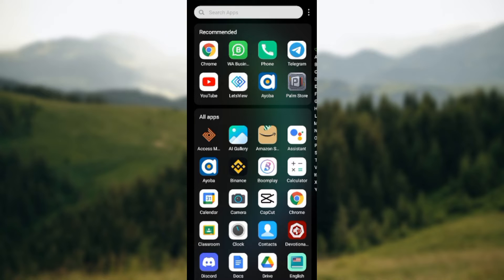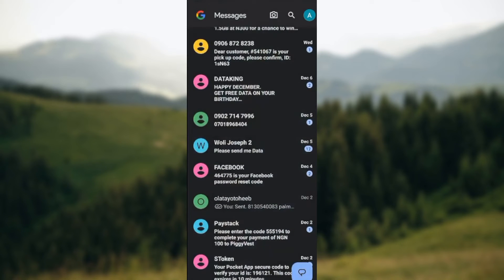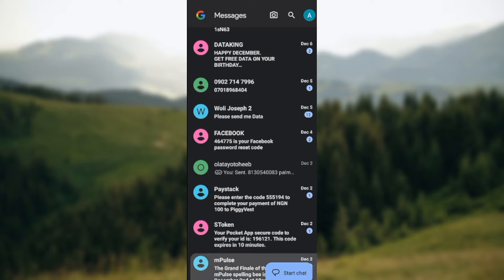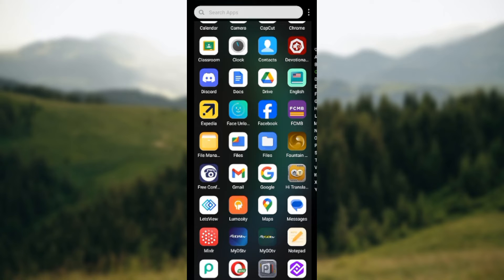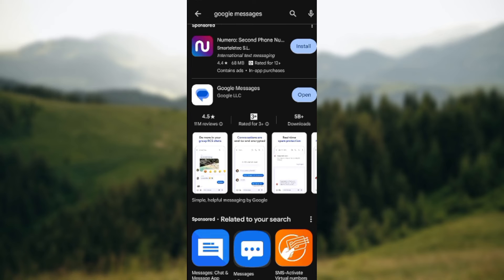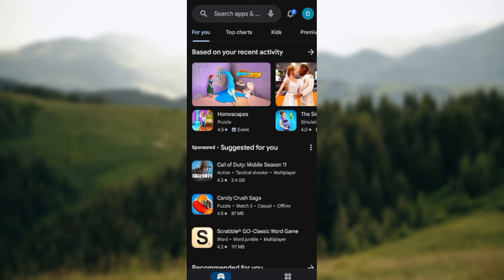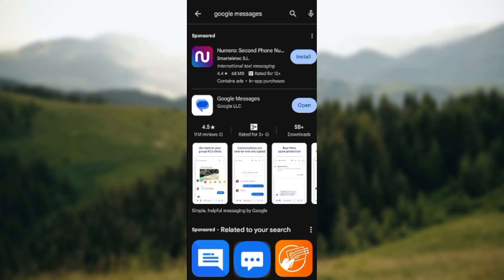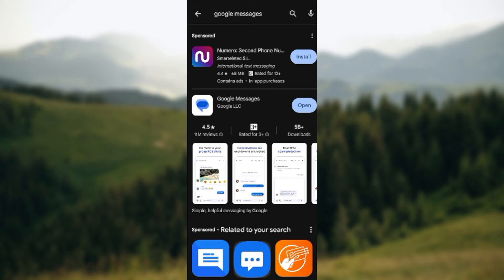How to Install Google Messages On Mobile Phone (Quick Tutorial)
Today we talk about How to Install Google Messages On Mobile Phone, so stay until the end of the video to see the full explanation.